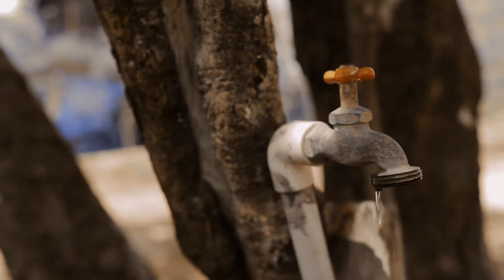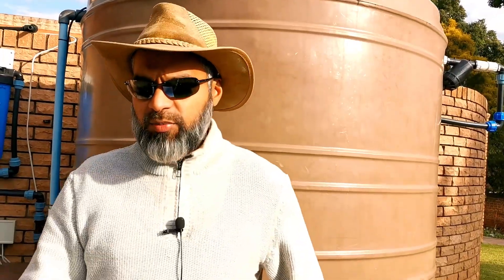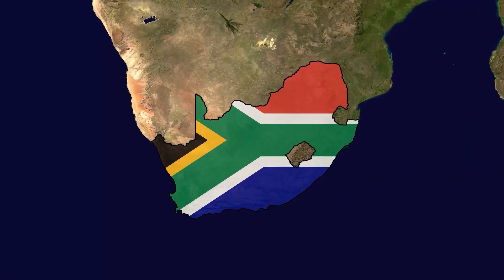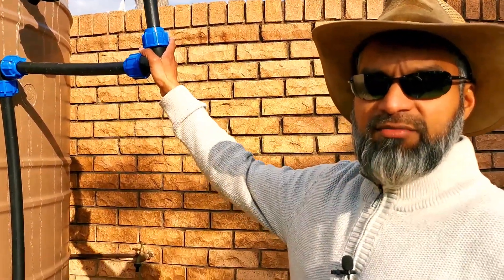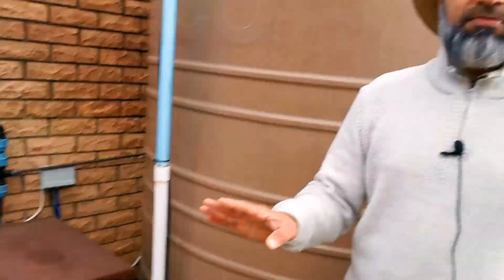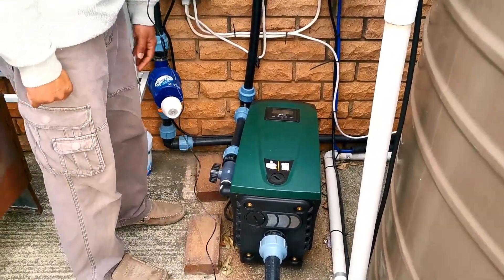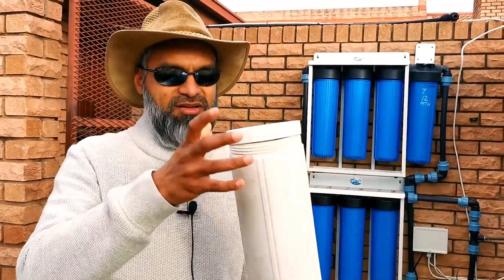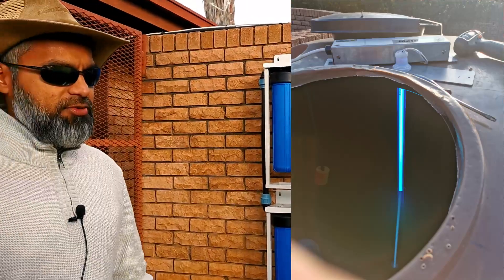Full Borehole Drilling Guide - Start to Finish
Welcome to our comprehensive Borehole Drilling Guide! In this in-depth tutorial, we'll take you through the entire process of borehole drilling, from start to finish including my borehole filtration setup. Whether you're a beginner or an experienced professional, this video is packed with valuable insights and expert tips to help you master the art of borehole drilling.

Timestamps

00:00 - Intro
00:42 - Borehole Drilling
2:40 - Developing the Hole
5:16 - My Setup
5:57 - Raw Water
6:28 - Pump
7:57 - Big Blue Filters
9:49 - Inside the Filters
12:07 - UV Light
16:54 - Water Testing